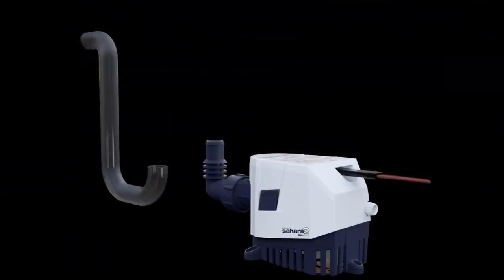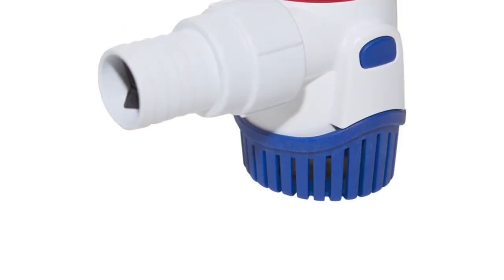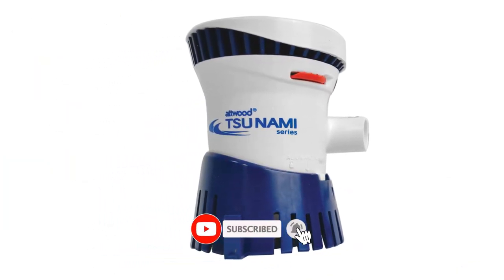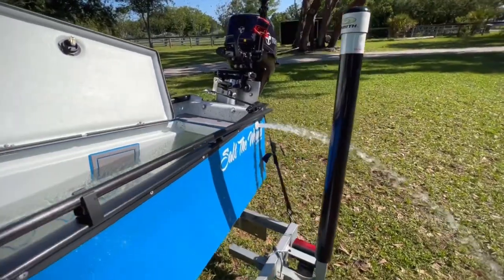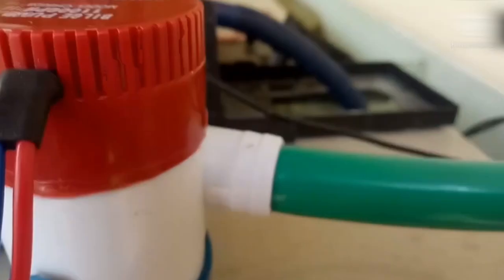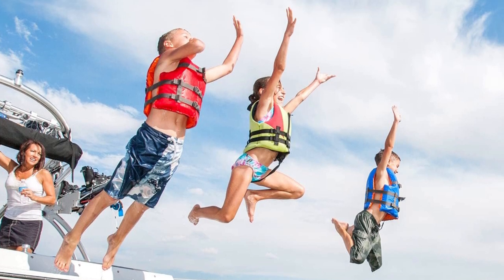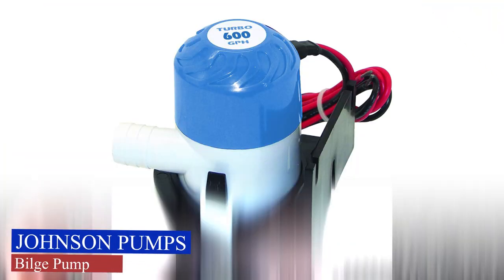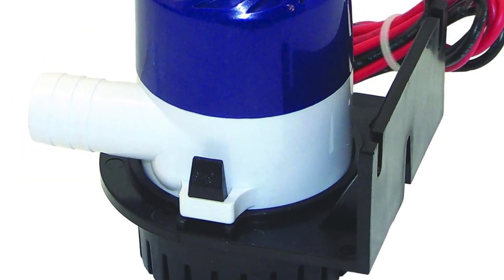Top 8 Best Bilge Pumps in 2024 / Buying Guide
Ensure your maritime adventures stay afloat with our comprehensive guide to the "Best Bilge Pumps" on the market! 🚤⚓️ Discover the top-performing pumps that excel in reliability, efficiency, and durability, keeping your boat safe and sound.

From automatic to manual options, we've got you covered with in-depth reviews and expert insights to help you make the right choice for your vessel. Don't let unexpected water intrusion dampen your boating experience – watch our video now and equip yourself with the best bilge pump for a worry-free voyage! 🌊

0:00​​ - Introduction:  Best Bilge Pumps 2024

0:58​​ - Rule 12 Marine Bilge Pump
2:06 - Attwood Tsunami Bilge Pump
3:07 - Attwood Automatic Bilge Pump
4:21 - Attwood Sahara MK2 Bilge Pump
5:03​​ - Rule GPH Gold Series Bilge Pump
6:14​​ - SeaSense Hand Bilge Pump
7:30​​ - Shoreline Marine Bilge Pump
8:28​​ - Johnson Pumps Bilge Pump